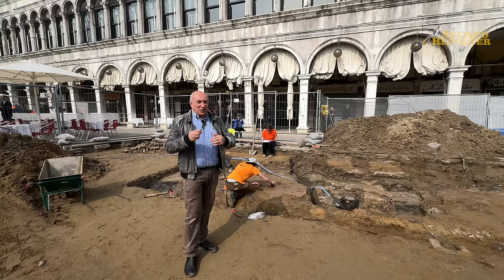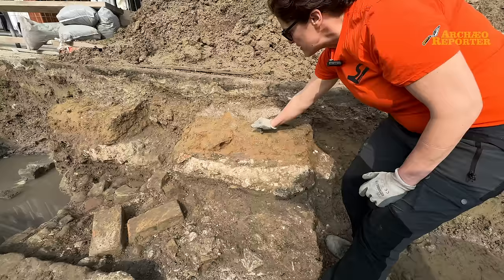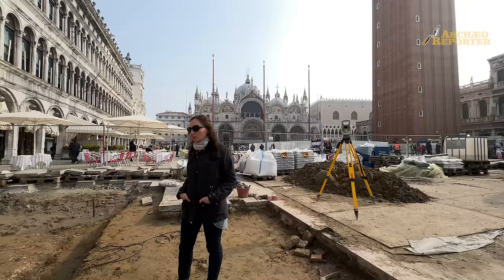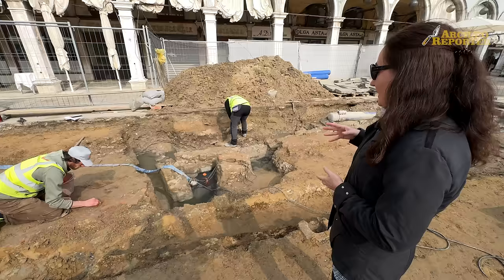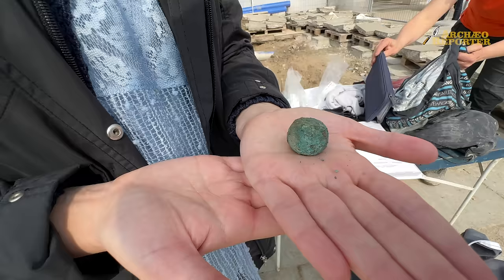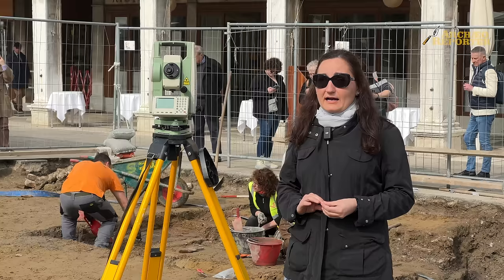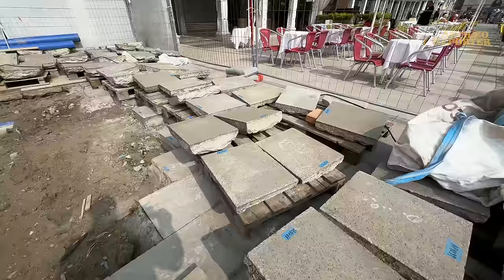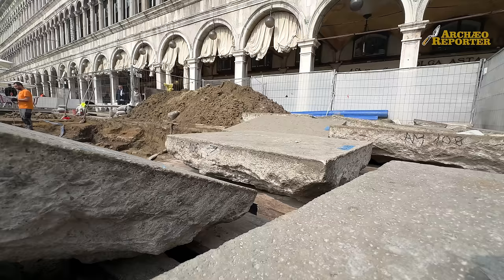Archeologia di Venezia, nuove scoperte in piazza San Marco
Nuovi scavi archeologici in corso in piazza San Marco a Venezia GUARDA

 nei cantieri di restauro dei masegni (pavimentazione) del Comune, diretti dalla Soprintendenza. Nuovi dati sulla chiesa scomparsa di San Geminiano. SCAVO IN PIAZZA SAN MARCO- 2024- Soprintendenza Archeologia Belle Arti e Paesaggio per il Comune di Venezia e Laguna - dott. Fabrizio Magani, dott.ssa Sara Bini, Semper s.r.l., dott.ssa Cinzia Rampazzo, dott. Andrea Giommoni , dott.Danilo Vitelli, dott.Maurizio Marinato- Si ringrazia il Comune di Venezia